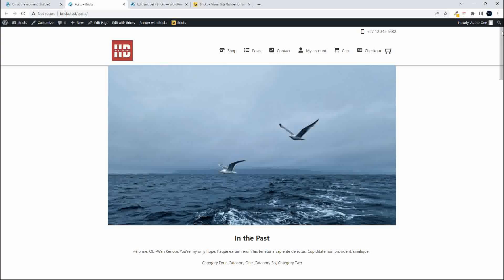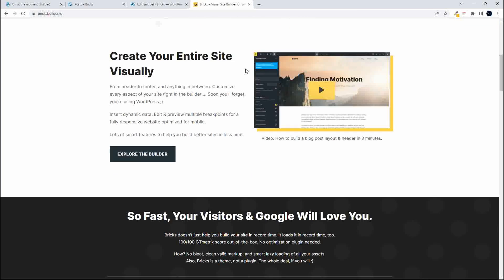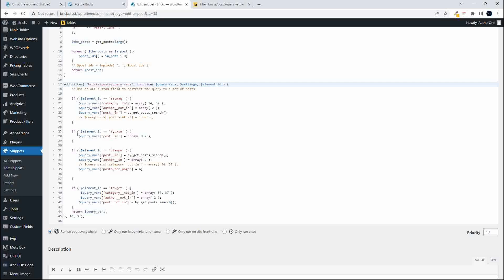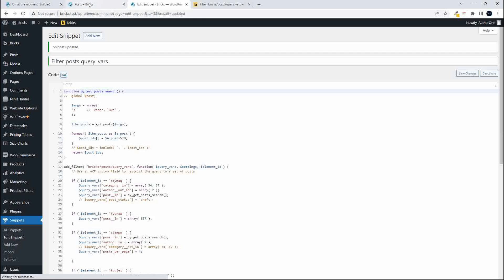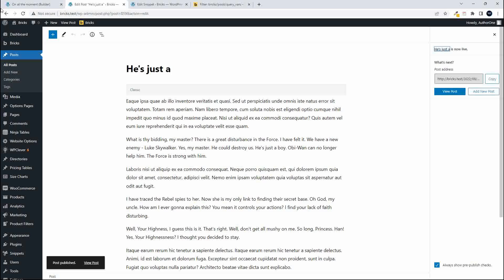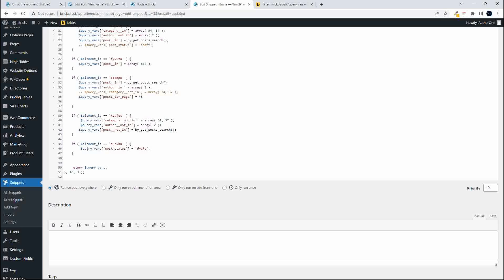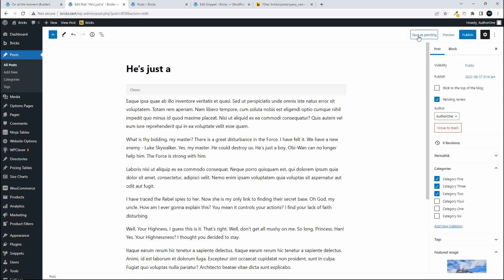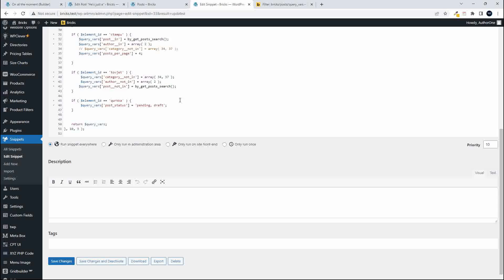Show posts of any status in this Bricks Builder tutorial - draft, pending, published...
How to show posts of any post status on the website when using Bricks Builder.